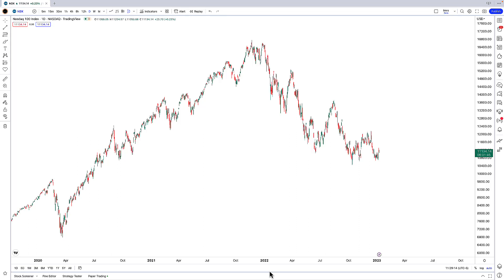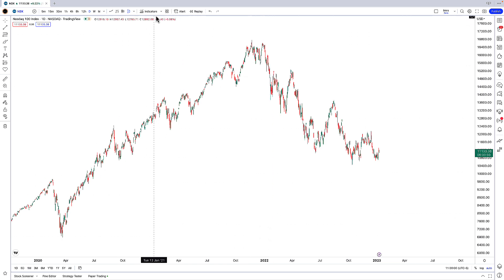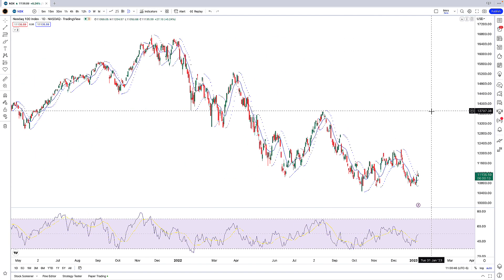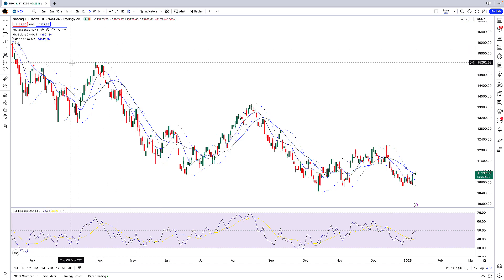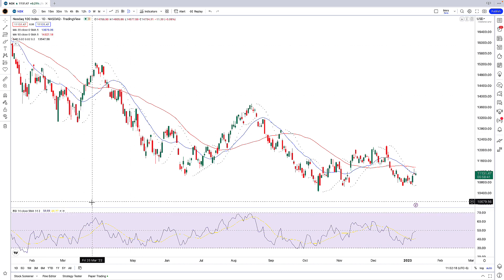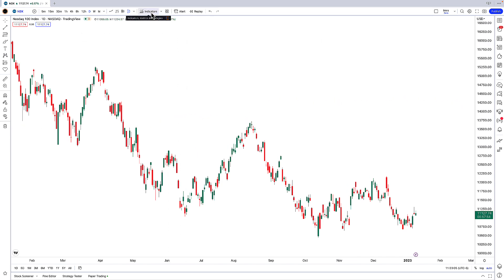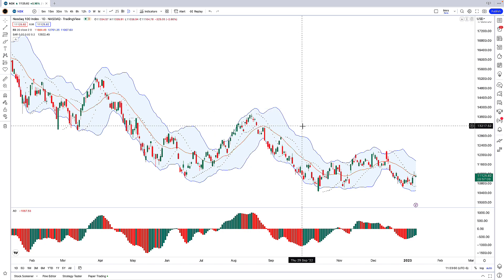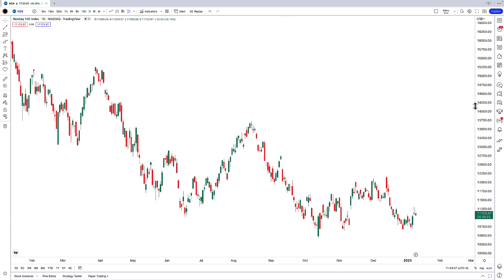How to Create Custom Templates in TradingView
In this video, Imre covers how to create your very own custom indicator templates in TradingView.  In this video tutorial, the speaker covers how to create custom indicator templates in TradingView. They explain that even with a free account, users can create one template with a limit of three indicators per chart. However, with paid subscriptions, users have access to more indicators per chart and can create an infinite number of templates. The speaker demonstrates how to add indicators to a chart, customize their settings, and save the template for future use. They also mention that it's possible to delete all indicators from the chart if you want to create a new template.